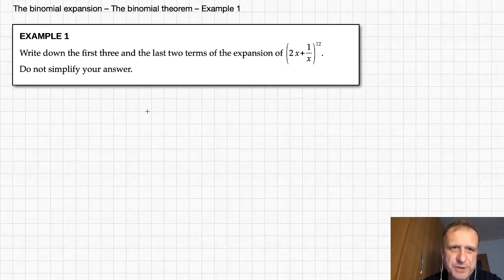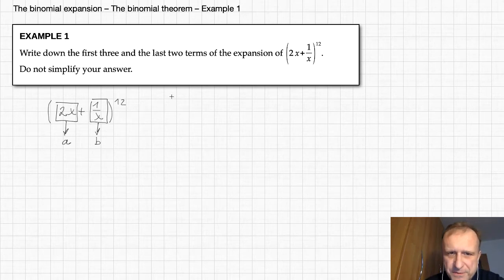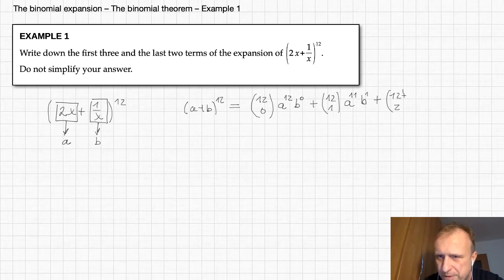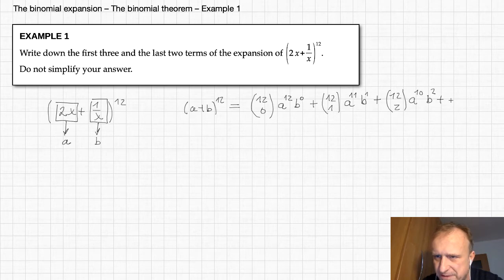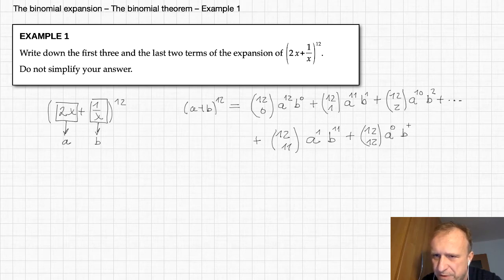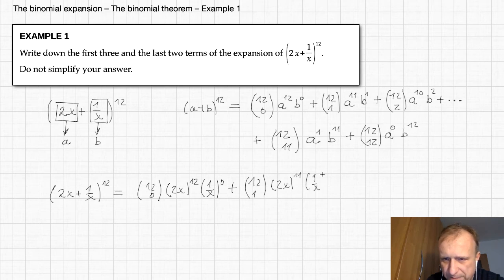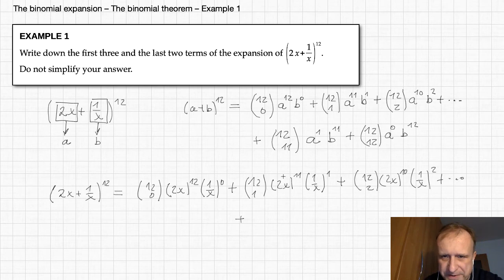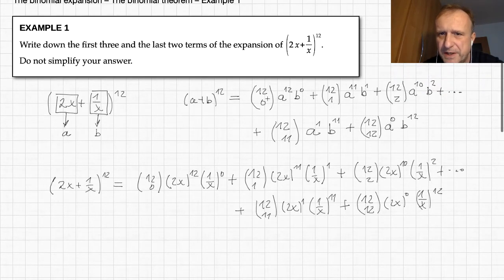M312-07 The binomial expansion – The binomial theorem – Example 1